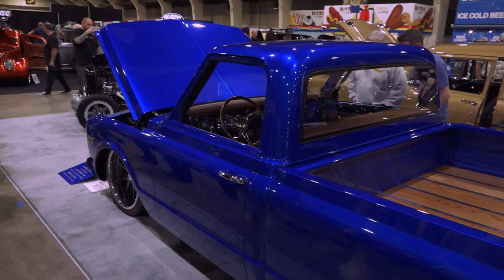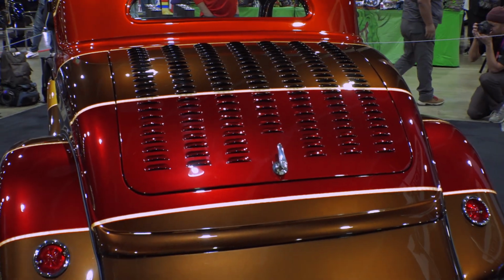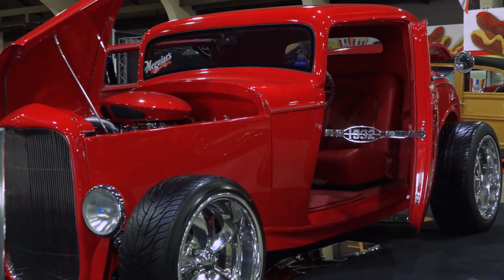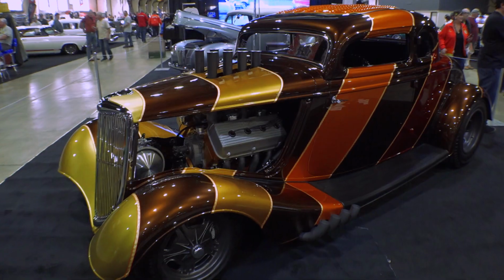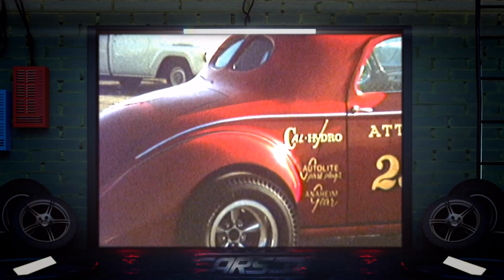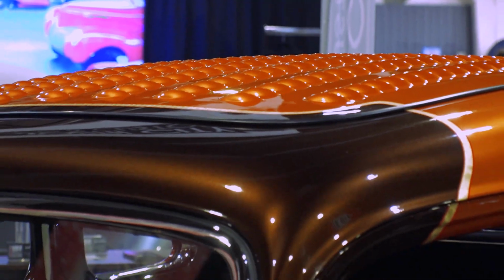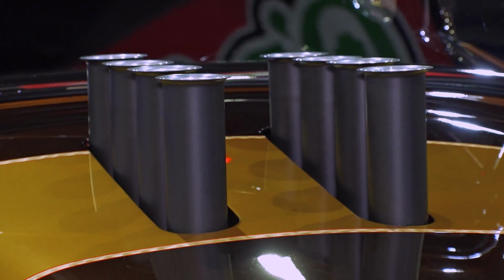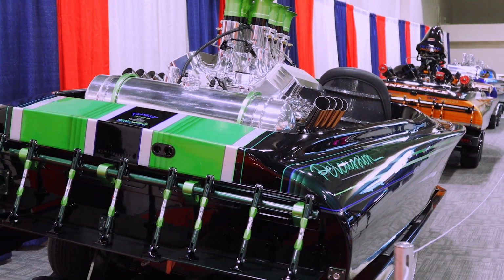CARS.TV - Grand National Roadster Show - Bill Ganahl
South City Customs owner and builder Bill Ganahl walks us through the impressive vehicles they brought out to the show this year.

CARS.TV is full-speed and puts you in the front-seat of the latest car and truck innovations. From under the hood to the checkered flag, viewers get an inside look at private collections (Jay Leno, Jerry Seinfeld, John Cena, and others), exclusive auctions across the country, and auto show premieres around the world. Plus, viewers get a special look at some of the most unique custom builds, famous races, and more!